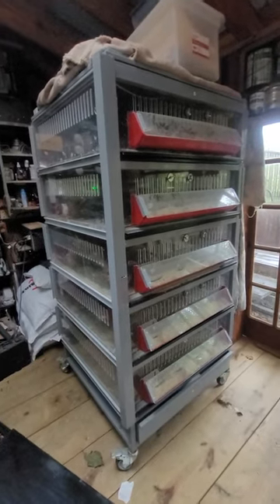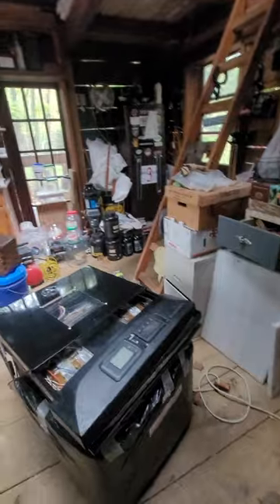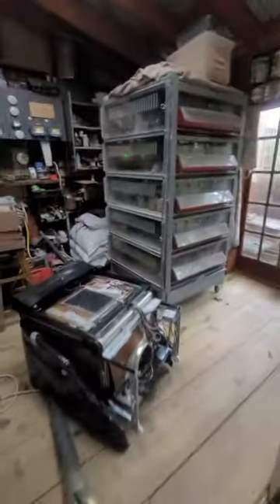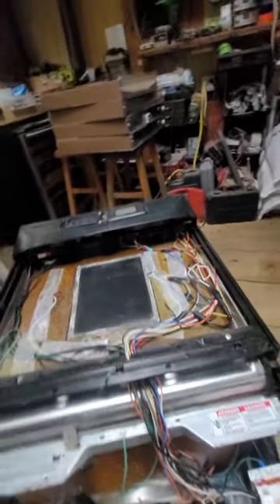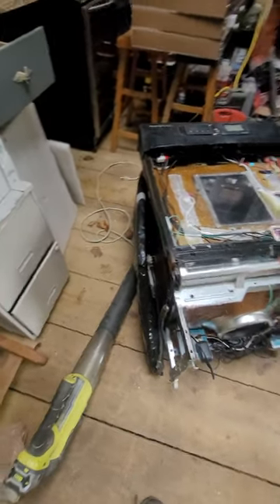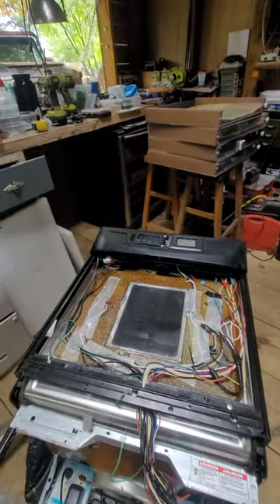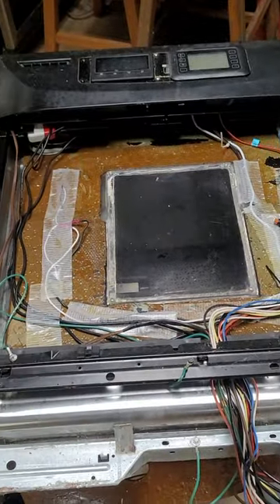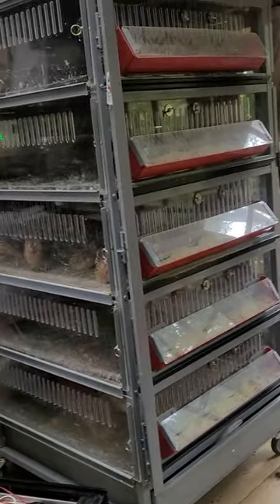DIY Quail "Zombie Apocalypse " Incubator - controller wiring and components - the "Guts".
this is an adjunct video to our DIY Dishwasher incubator build for our Coturnix Quail Business.  we can incubate 700 eggs using a repurposed street find Dishwasher by installing and wiring the necessary components to our controller of choice, the Lilytech ZL-7901A (B model now available) due to its slimline form factor and its ease of use and reliability.  We have hatched 10,000 Quail babies using this incubator using the existing heating element (H1) and secondary back up heat plate (H2) from a salvaged Bluestar range.

the most important facet of incubation is uniform temperature.  you NEED a smart controller if you want to get the hatch rates anywhere above %50 (we are routinely in the %70's to mid %80's!).  a Smart controller has the ability to feather the power to the heating element(s) as it learns the desired temperature set point.  it's not a 100% on/off controller.  it may only send %20 power to the heater as is approaches the set point (95.5°F/37.5°C).  graphing this would initially look like a zig-zag until it reaches temp and learns to make it more flat-line.  never cheat on your controller.

Heaters (H1 = Primary heater, H2 = accessory heater). we've outlined the Heating elements we've worked with in this build, the stock element of the dishwasher is usually the only element that is used. the H2 aux or Back up element should be one that is PID, or accepts partial power to take advantage of the smart controllers algorithm function.

FANS (2) - all incubators of size and functionality will have 2 fans.  an exhaust fan to dump excess heat or humidity during an overshoot of temp or rH.  this does not have to be vary large, but must be vented to the outside.
the main fan to consider is the circulation fan.  this is usually NOT controlled by most Incubation controllers  although some models may have the ability to control the power (on/off switch).  a good circulation fan is necessary to circulate the heat and provide a uniform temperature in the cabinet to prevent hot or cold spots.  That said, Fan Placement is also of import, noting that heat rises.  in our build, we use an ACInfinity Airblaze T10 (with mounted  controller.  S10 just has a hand remote).  these come in 10", 12" and 14" in both the T and S series, and range from ~$60-$180 online.  these are not flat radial fans, but are "Axial fans" (long blades on a axis in a tube like chasis) and are designed for chambers underneath fireplace inserts to move the heat from the chamber and blow it into your room, hence their alt moniker "blower fans".  you can buy cheaper replacement "blower" fans to repair freestanding fake-fireplace heaters ($29) but you have to make sure of the power input rating, as some of these replacement fans are often powered by the circuitry of the unit for which it was designed to replace, and that may not be 120v.

we like the T10 ACInfinity model due to its HIGH quality build (comes  mounted to a sturdy black painted housing) and it's plug and play whether using the mountable  LCD controller (T series) or the S series remote.  The T series 69 control unit comes with a power brick (tranformer) a Temp and Humidity sensor  and one if the 3 sizes of the Airblaze line of axial blower fans... 10", 12" 14".  in this application a T10 or T12 is amply sufficient.
we like the secondary sensor reading (can be calibrated) as a visual confirmation that nothings out of sync.
we place our fan on a magnetic bar (18" magnetic holder from Harbor Freight) fastened to the top back wall of the incubation cabinet with stainless sheet metal self tapping screws.  this allows us to remove/replace a component more easily or to remove it for cleaning or power washing.  the fan sucks the heated air from the top of the chamber and blows it down the back wall (and through the 1/4" aluminum perforated tray floors), pushing air into the bottom chamber of the cabinet where the H1 heating element and Humidification mechanism is.  we keep the Circulation fan on at all times during incubation and on a setting of 7.  it's also placed adjacent to the H2 heating element suspended 1" from the top of the cabinet using long bolts and metal bushing (spacers) so that heat when powered on would be sucked from the top and blown down to the lower chamber.  remember Heat Rises! always move it to the bottom.
note: this unit failed during a day when we had multiple short duration power outages.  I will be evaluating whether the fan or the controller was affected by this causing its failure.  ACInfinity does have a really good Customer Service and warranty program!

HUMIDIFICATION (rH).
humidity is the 2nd most reason why you may have a poor hatch rate, but if Temp is the primary cause (%90-%95), humidity is only responsible for %5-%10.  %50rH means the egg will neither lose or gain water.  we use Aptek "mist makers" & have the 12v connector accessible for easy replacement.  we suggest the unlighted black plastic vs  metal (quick to corrode). Its good tohave a spare!